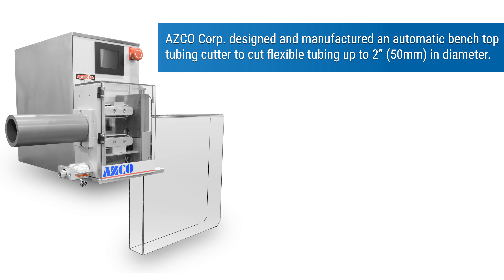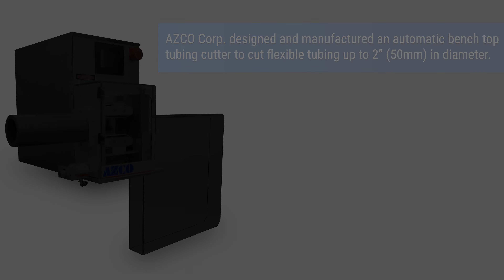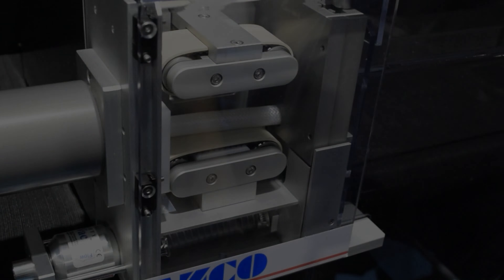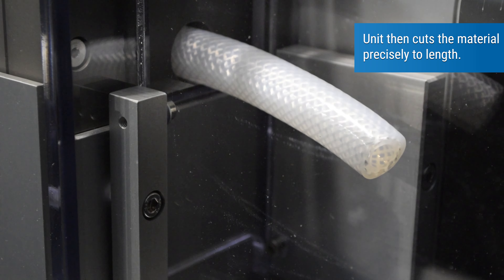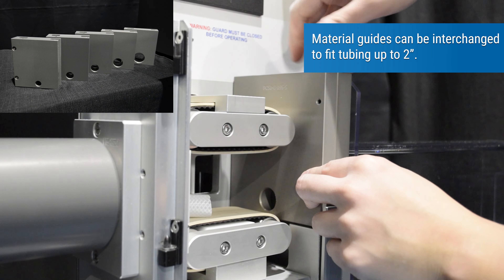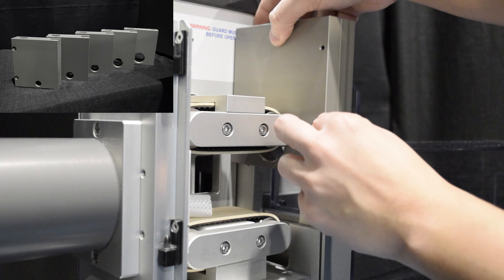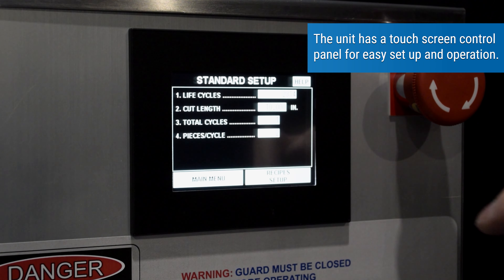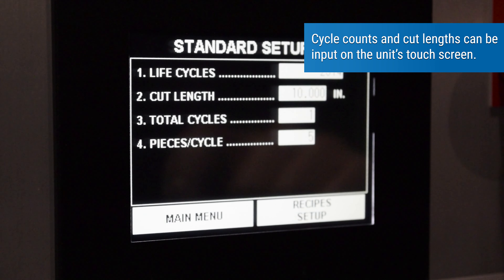AZCO's Tubing Cutter PC-50 is an Automatic Benchtop Unit that Precisely Cuts Flexible Tubing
AZCO Corp. designed and manufactured an automatic benchtop tubing cutter to cut a wide variety of flexible tubing. This unit is ideal for processing your medical and flexible tubing and can easily be implemented in any process. Automating your process reduces your risk of contamination by human contact and increases accuracy, speed and productivity. Material guides can be interchanged to fit tubing up to 2" (50mm) in diameter.

Tubing is indexed by a dual driver tractor belt system for high accuracy and is then precisely cut by an all stainless steel blade. The unit has a touch screen for easy setup and operation. Cycle counts and cut lengths can be input on the unit's touch screen.